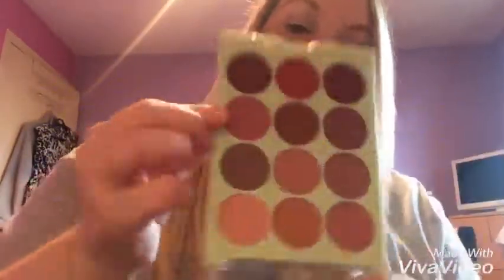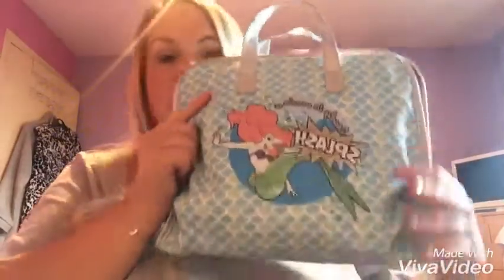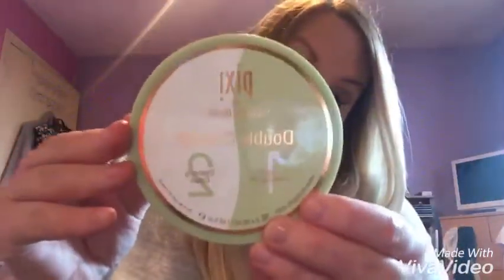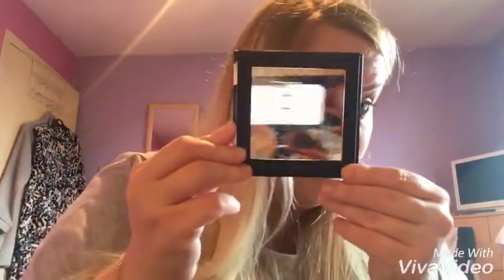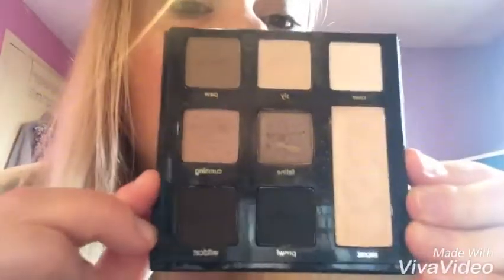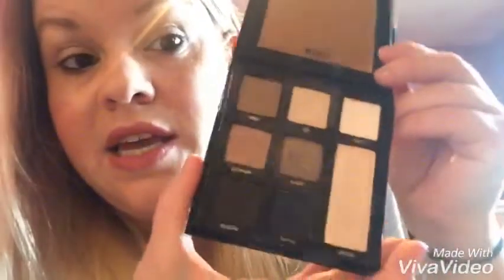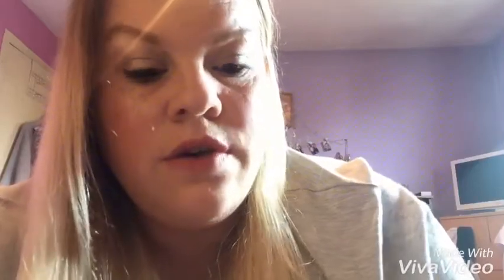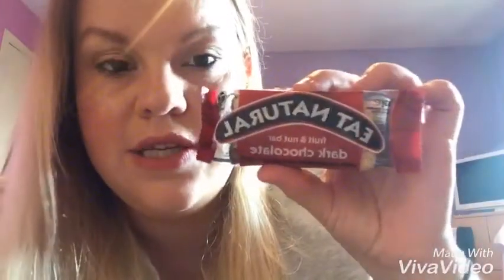Things Been Loving In August | Julie Barbour